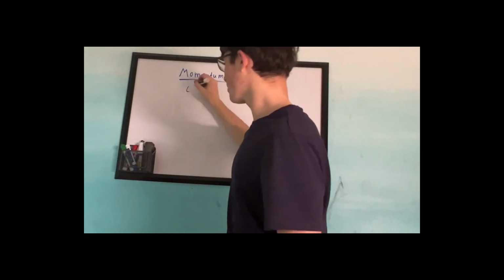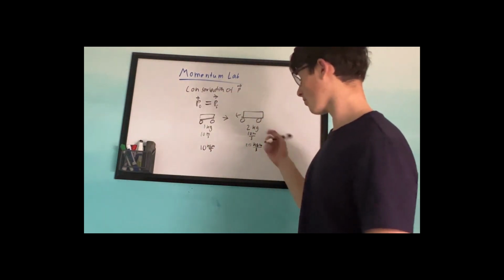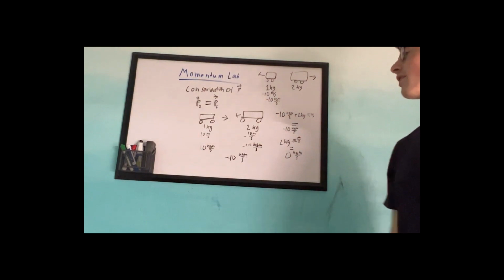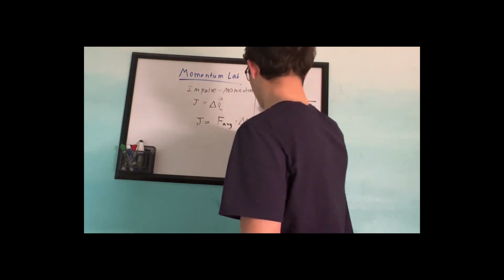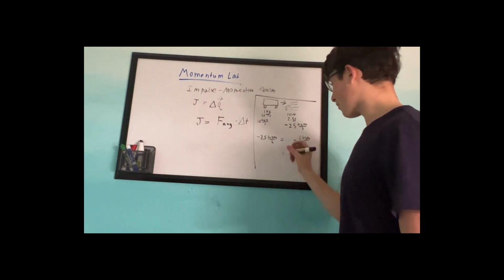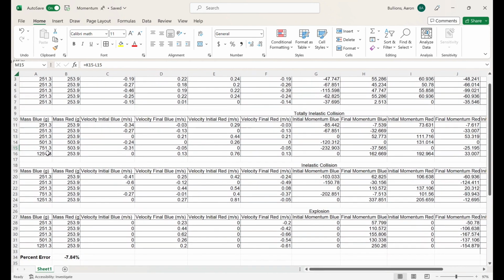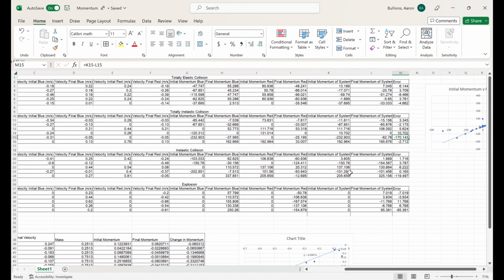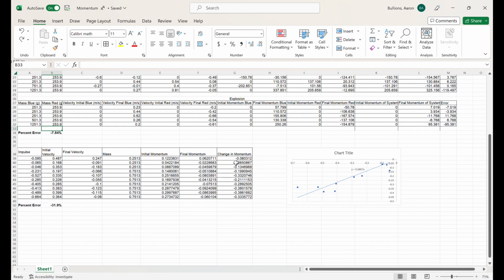AP Physics 1 Momentum Lab Video Project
This video is part of a project for Mr. D'Alessandro's AP physics 1 Class, specifically, "B" bell.

Group Name: The Gentlebots
Members include LT, AB, GJ, AK
Chieftain: LT
Instructor: Mr. D'Alessandro